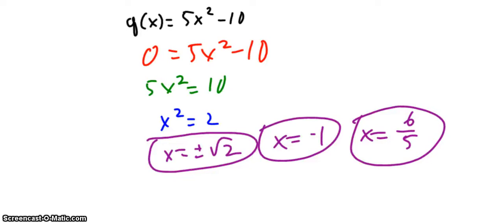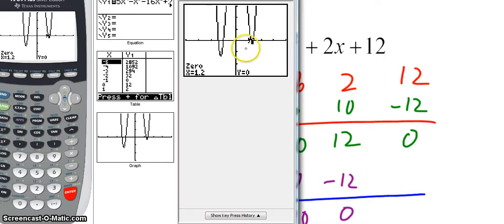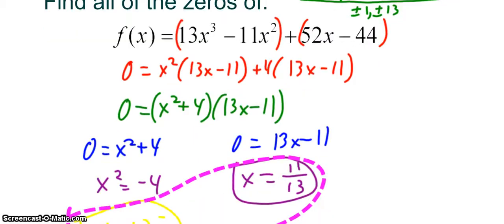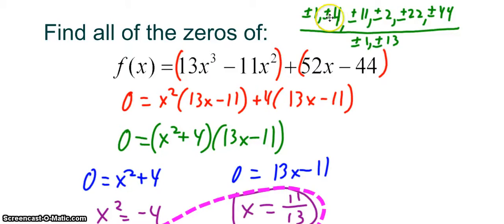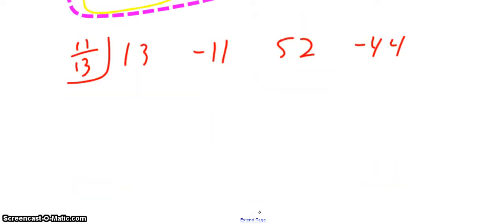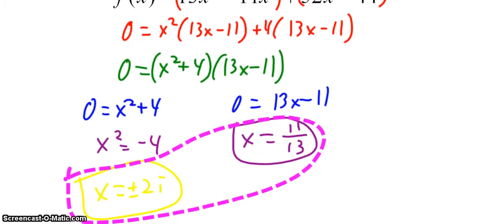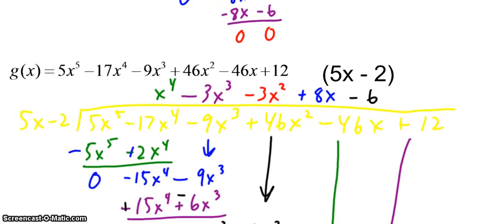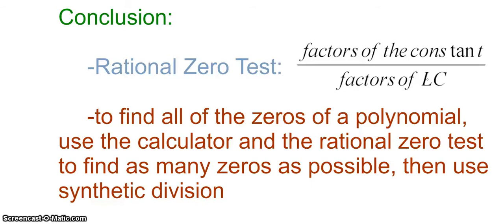zeros of polynomial functions part 2